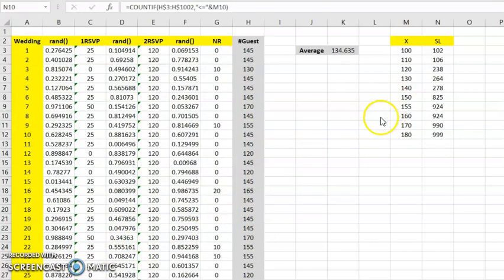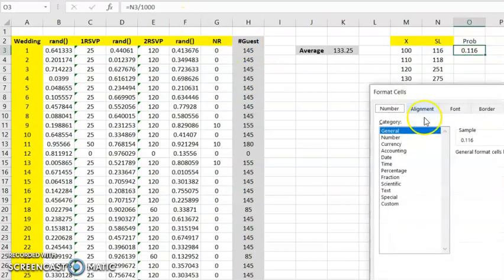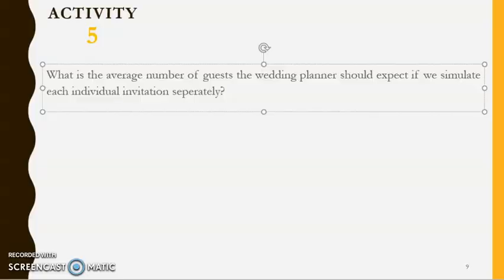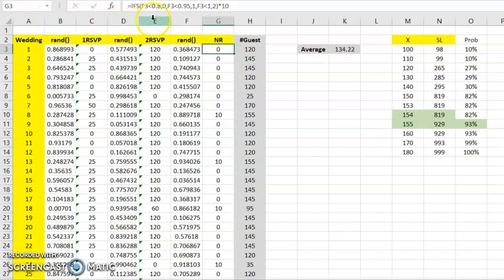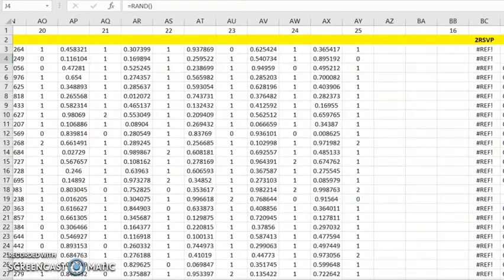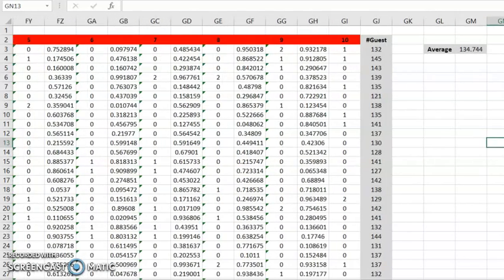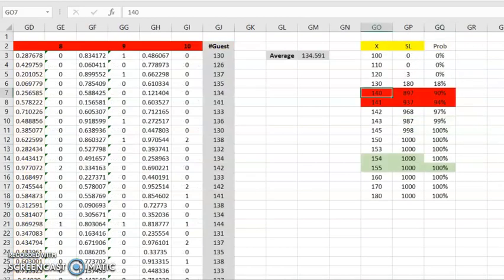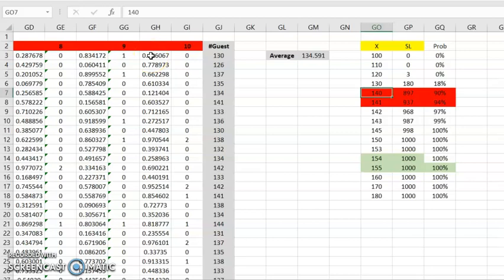Simulation 15 4